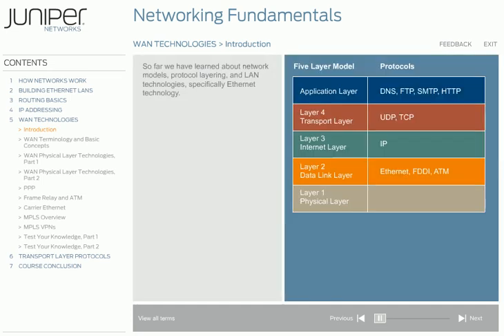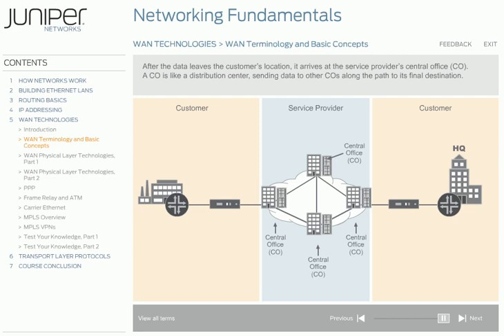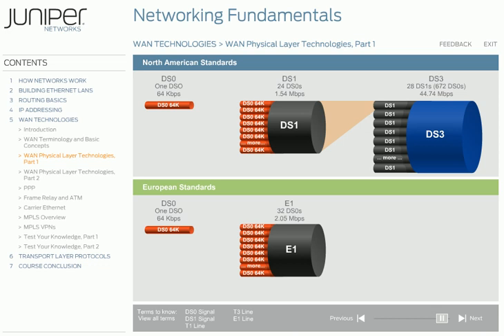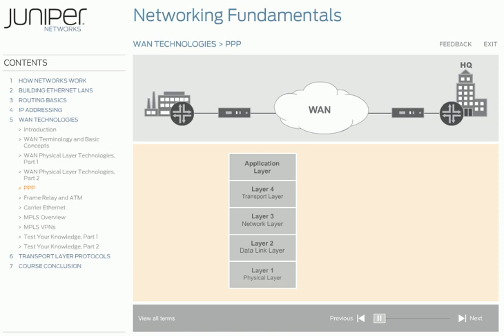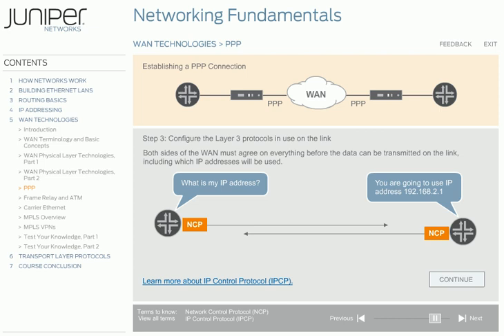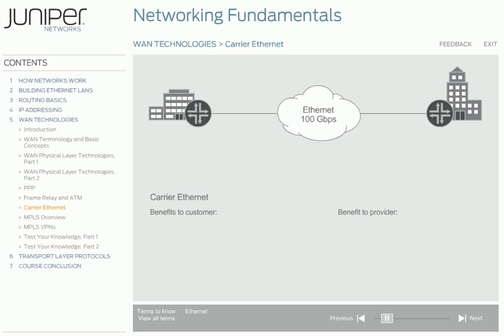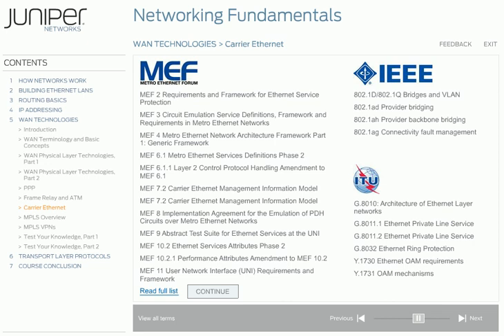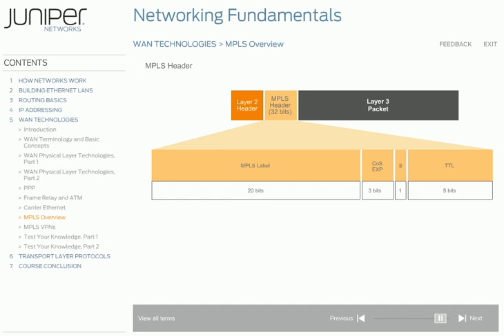5 WAN TECHNOLOGIES